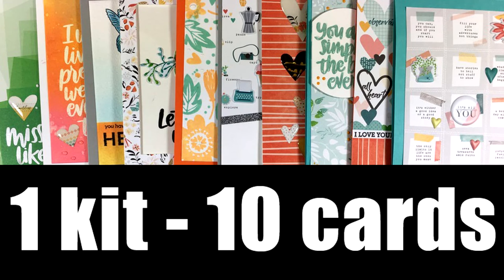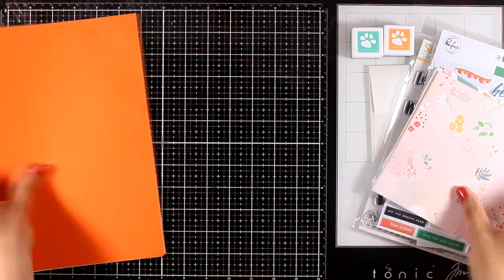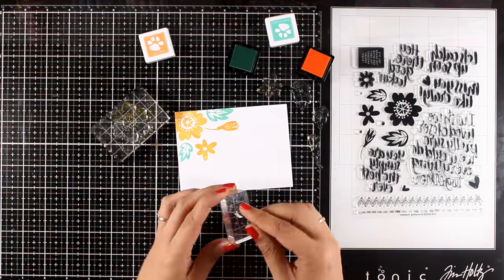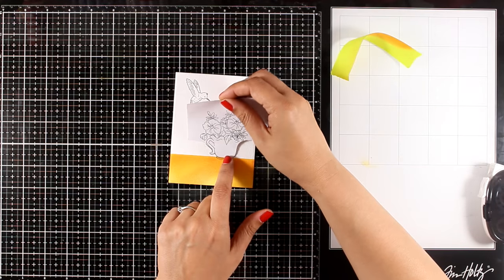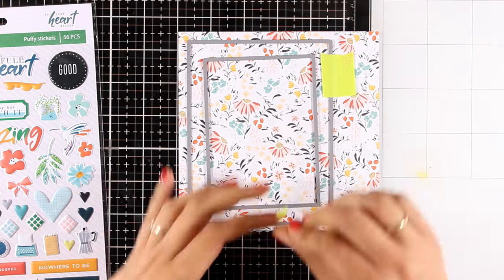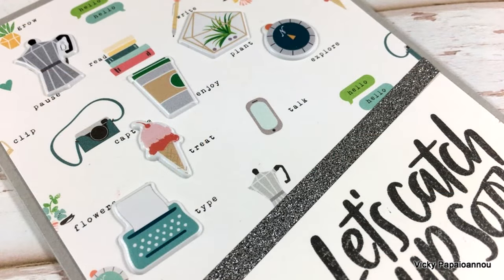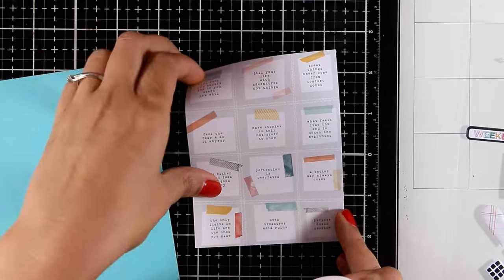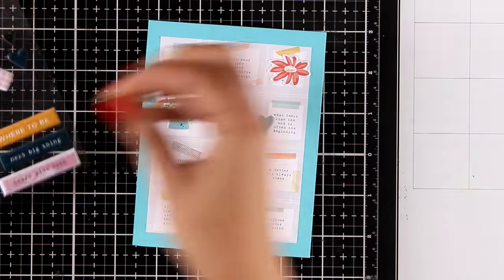1 kit 10 cards | SSS May 2018 card kit | GIVEAWAY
Creating 10 cards using supplies from the May 2018 card kit by simonsaysstamp.com

• Simon Says Stamp Card Kit of the Month 2018 SUBSCRIPTION

• Pinkfresh Studio LET YOUR HEART DECIDE 6 x 6 Paper Pack

• Pinkfresh Studio LET YOUR HEART DECIDE Epoxy Heart Stickers

• Simon Says Stamp Premium Dye Ink Pad SPRING RAIN

• Simon Says Stamp Hybrid Ink Pad Cube Set SPRING FLOWERS

• Tim Holtz Distress Oxide Ink Pad BROKEN CHINA Ranger

• Tim Holtz Distress Oxide Ink Pad FOSSILIZED AMBER Ranger

• Tim Holtz Distress Oxide Ink Pad SPICED MARMALADE Ranger

• Tim Holtz Distress Oxide Ink Pad WORN LIPSTICK Ranger